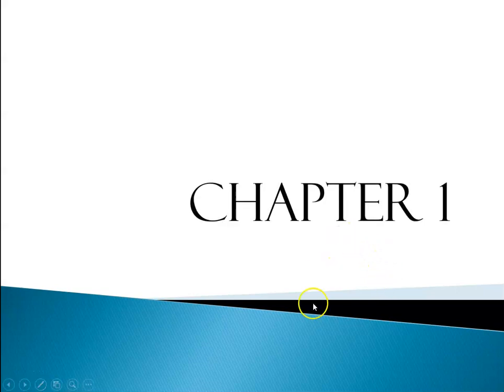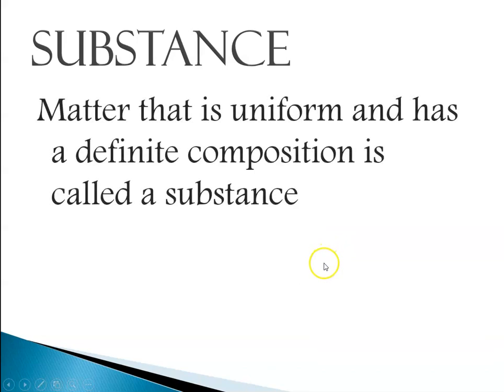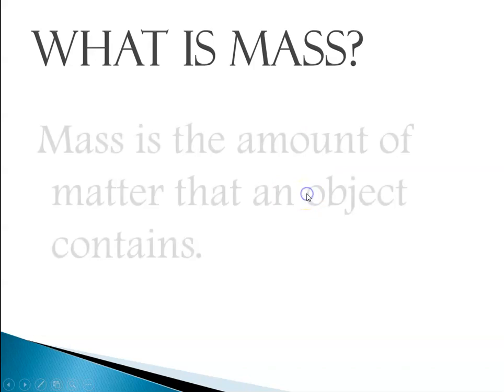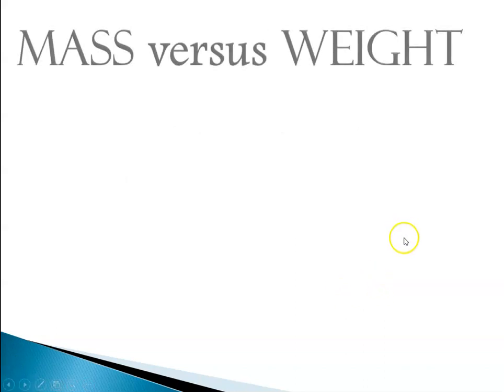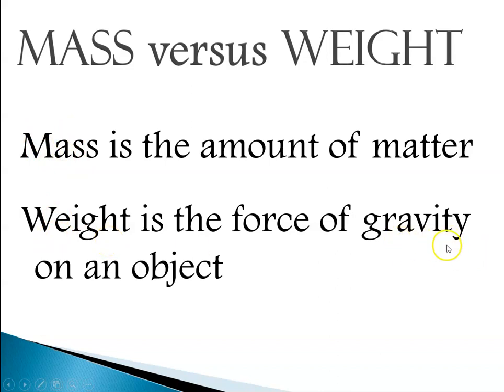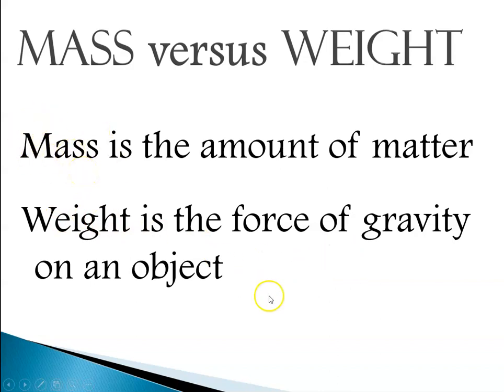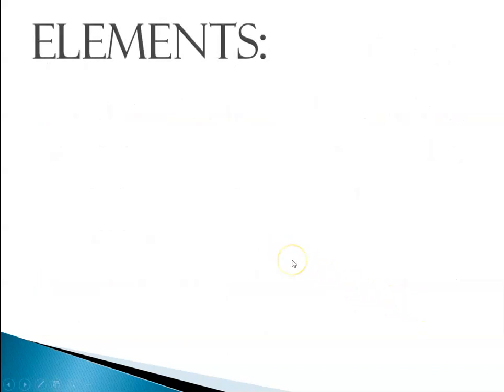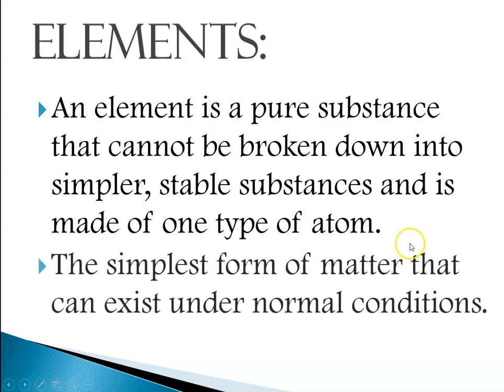Honors Matter Part 1